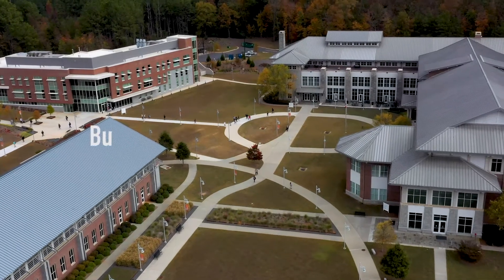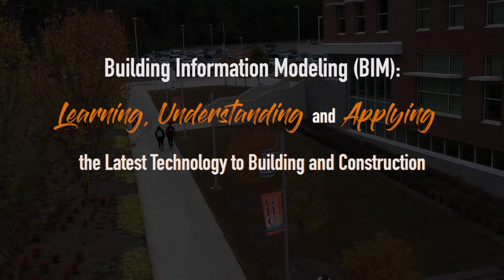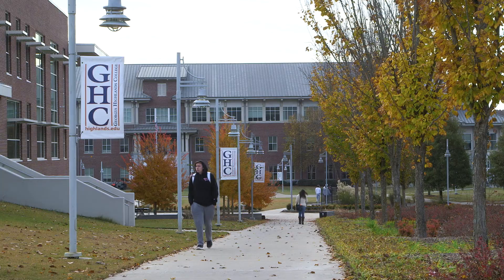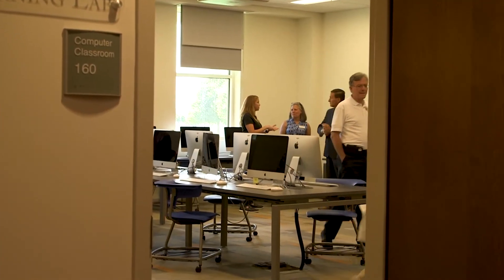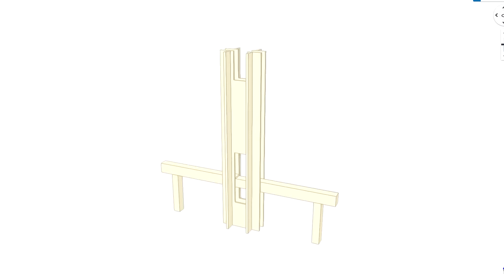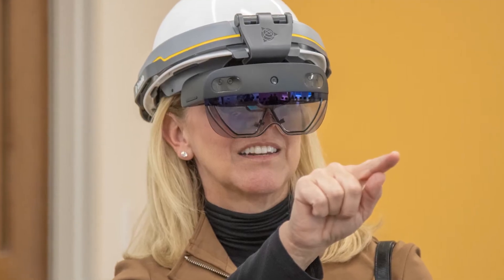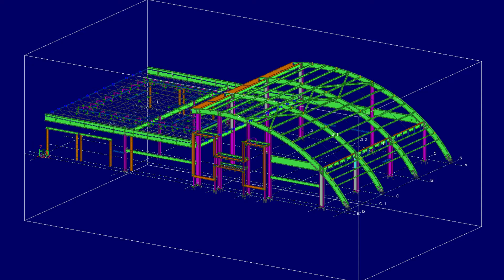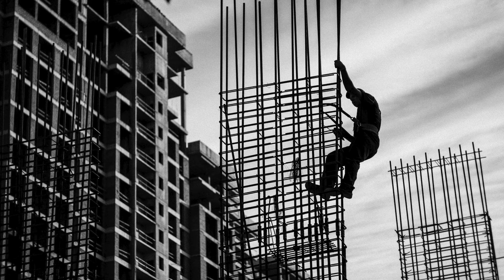Building Information Modeling Management (BIMM) at Georgia Highlands College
Learn more about this innovative and exciting program at
bimm.highlands.edu